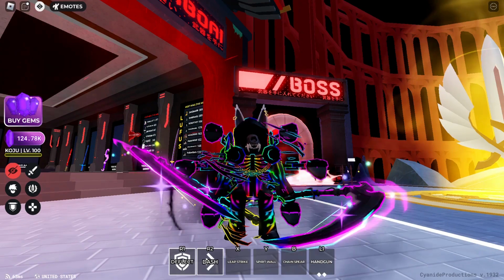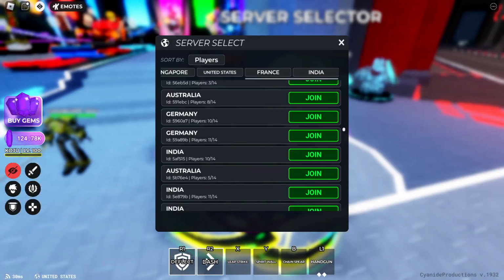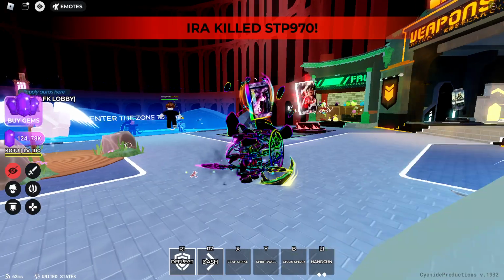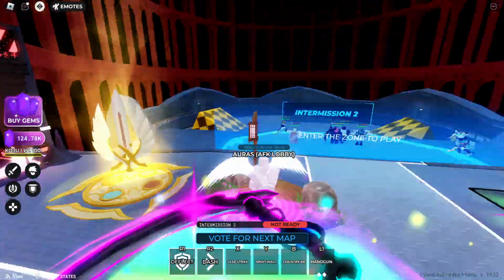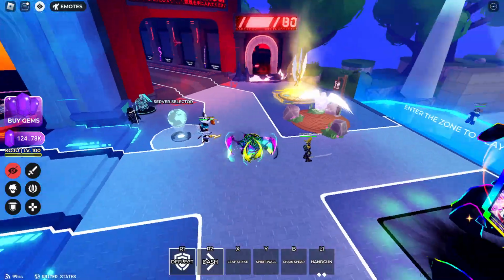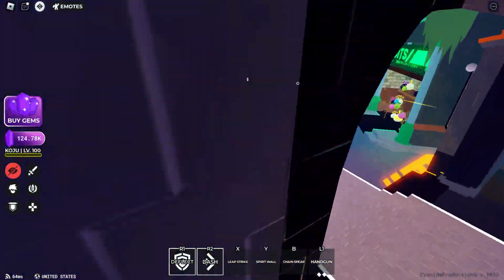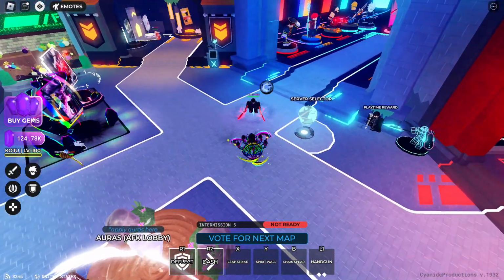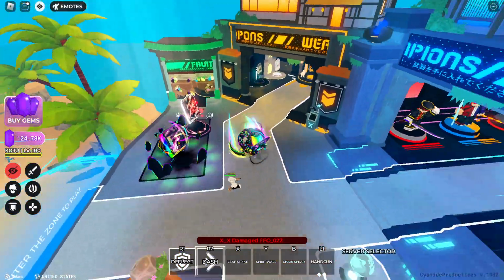Tips on how to get better at Deathball! Roblox!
Hello, Everyone this is a small video sharing my own personal tips on how i play deathball, this will not help everyone but might help some people struggling to level up their characters because of the people who already beat their score!

Im happy to share these tips, but please if you see me playing deathball. you can say hi but do not follow me around, i have had people noticing me from other games and following me about teaming with me ect. its not fair on other  people if you target them because of me.